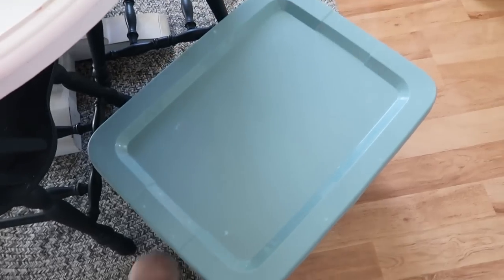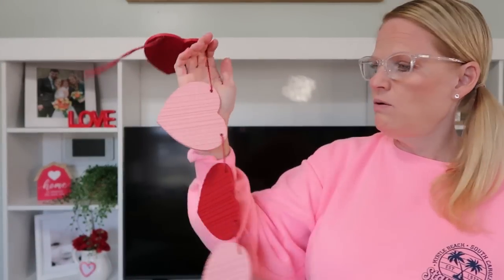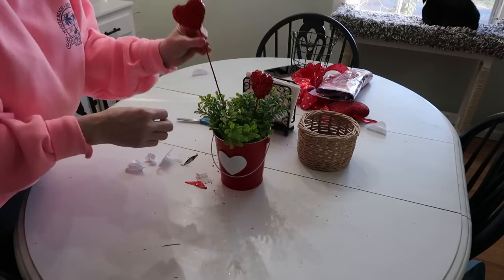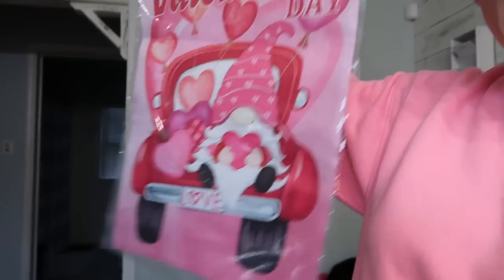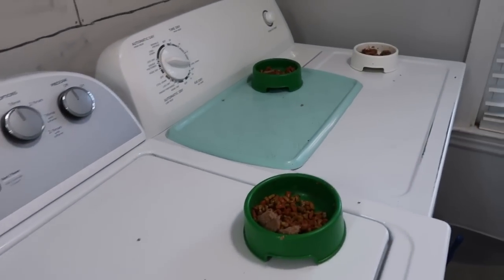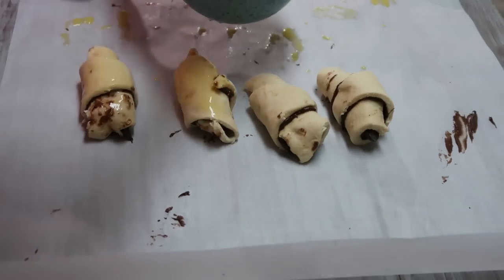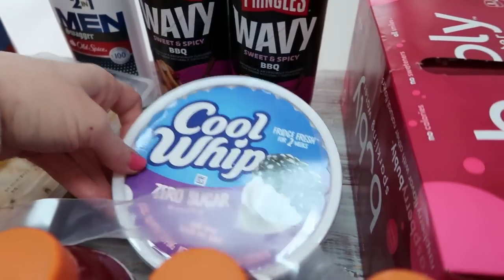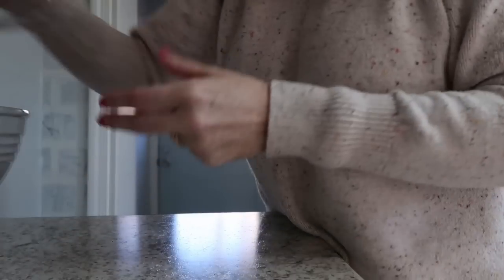VALENTINE'S DECORATE WITH ME / DELICIOUS AIR FRYER DESSERT / HOMEMAKING MOTIVATION - WEEKEND VLOG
Dog food container similar to mine:
Lint roller similar to mine:
My vacuum: